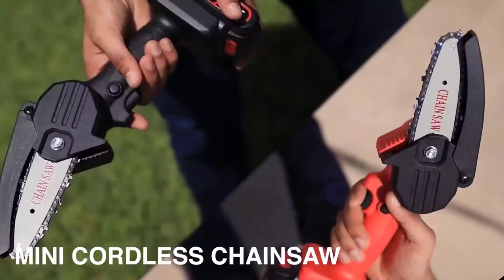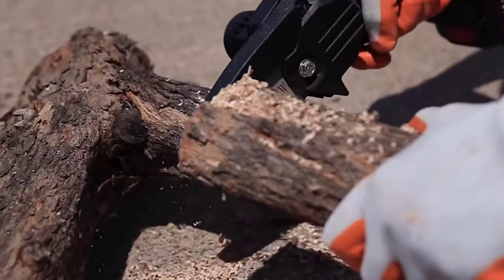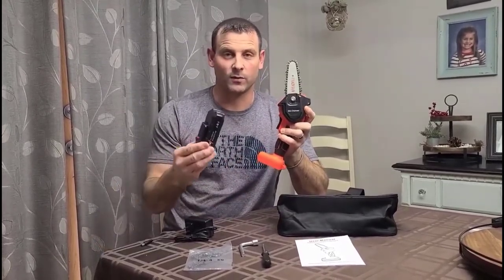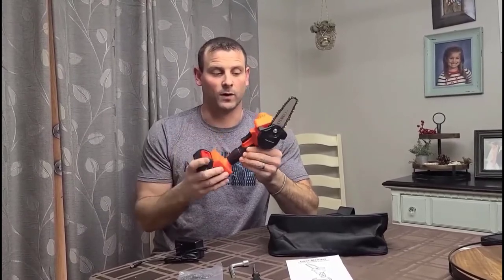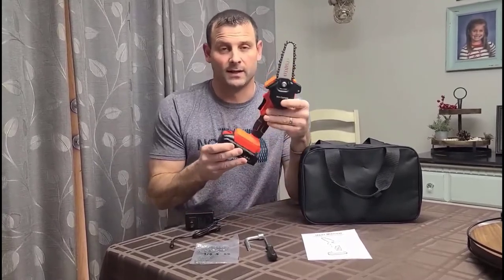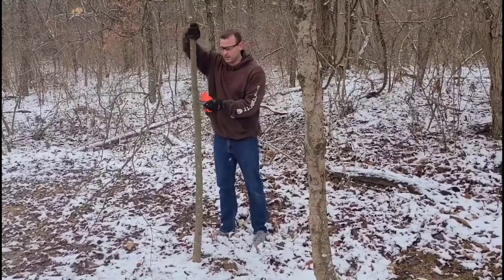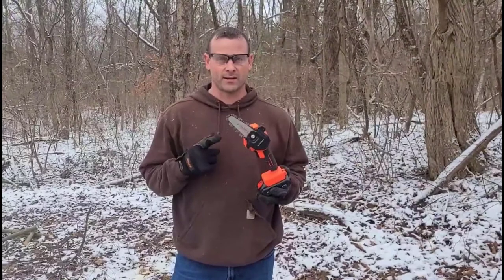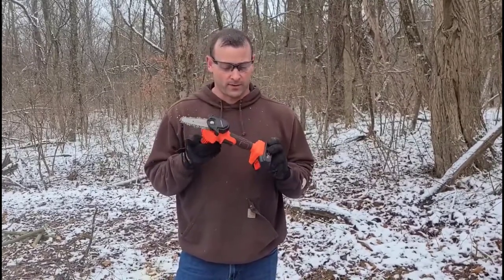Top 7 Best Mini Chainsaw 2023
Check the Latest Price Best Mini Chainsaw in 2023. We recommended the top 7 Best Mini Chainsaw on the market.

✔️ 7. Gigilli 2021 Upgraded Mini Chainsaw

✔️ 6. New Huing 4-Inch Mini Chainsaw

✔️ 5. POTENCO Mini Chainsaw

✔️ 4. Seesii 4-inch Electric Cordless Chainsaw

✔️ 3. LByzHan Mini Chainsaw

✔️ 2. Tomyvic 4-inch Mini Cordless Chainsaw

✔️ 1. AUSHEN Mini Chainsaw

We strive to review as many products as we can, read real-time reviews, and make our own ranking.

Some of the footage used on this channel is not original content produced by Tech Mama. Portions of stock footage of products was gathered from multiple sources including, manufactures, fellow creators, and other sources.